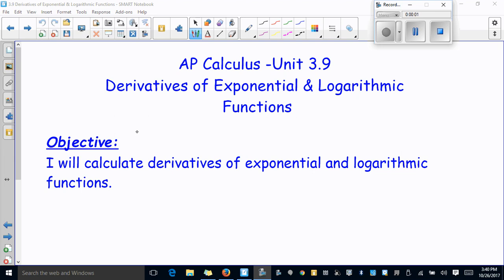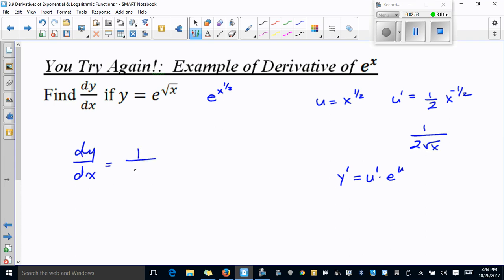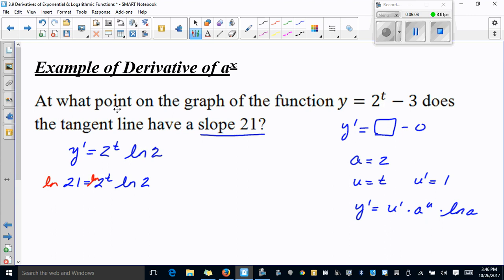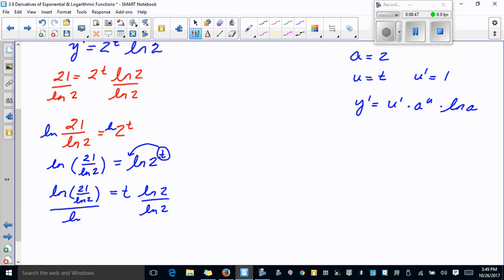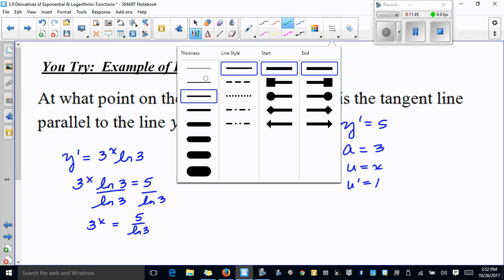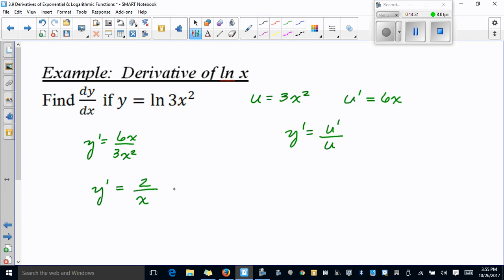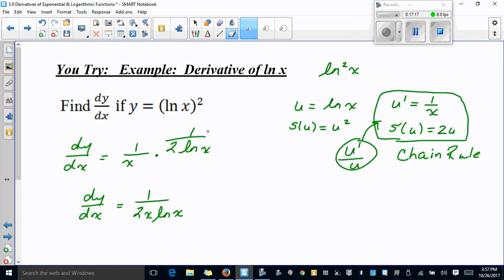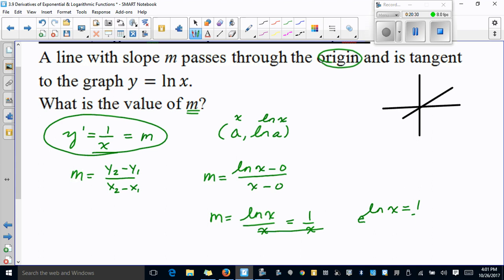Calc 3 9 Part 1 Derivatives of lnx and e